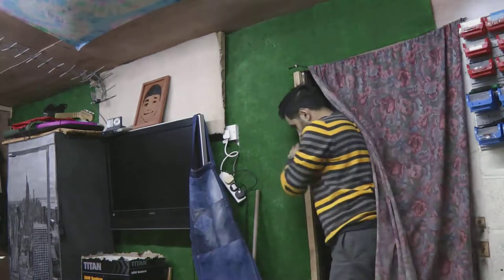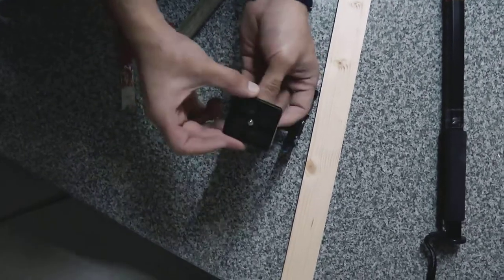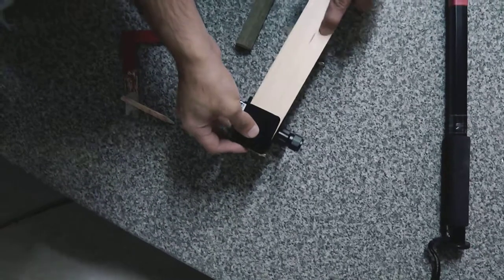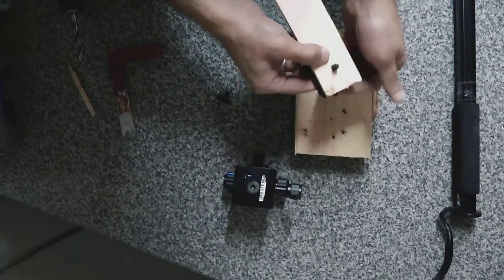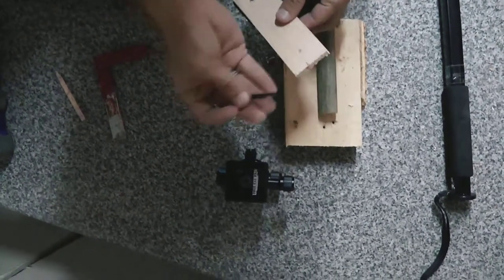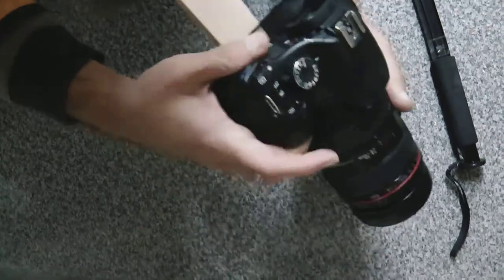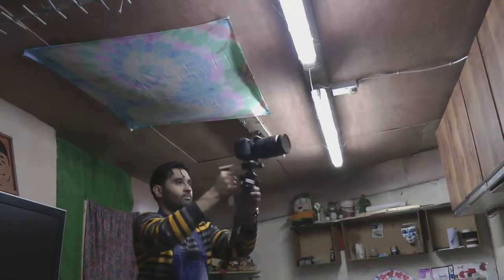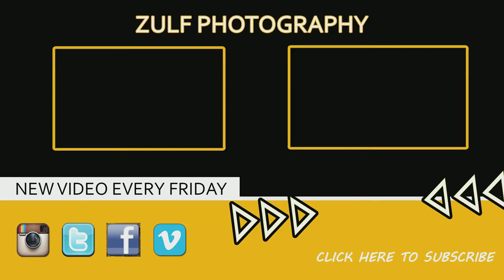Fail? how to make a diy dslr Steadicam stabiliser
Get a free link to my resource list, which includes everything discussed in this video, Have you caught up on the last episode? DIY DSLR Camera Stabilizer Stedicam Mod a Monopod My Test I had a think and modified my mono-pod with some simple wood scaps to make a Gimbal style stabilser. this helps keeps the camera free from movement and should give smooth shots. I will make a separate video to show sample footage in daylight.
You need these things to be able to make something similar.
1.Camera Tripod 360 Degree Rotating Panoramic Ball Head
2. Monopod Camera
3. 1/4"-20 Tripod Screw to Flash Hot Shoe Mount
4. Scrap woods
5. DIY tools

Lights used:
2x Youngnuo YN-300 300 LED Light 3200k-5500k
1x Single Head Light Holder 1 Daylight BulbContinuous Lighting

Light stands used:
3x Godox SN-303 Foldable Studio Photography Light Flash 98cm-295cm Tripod Stands